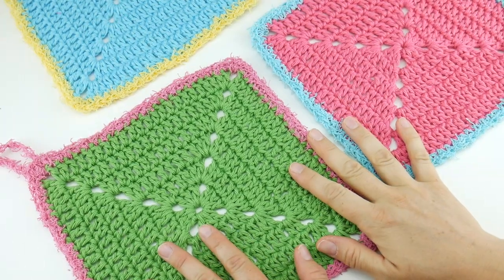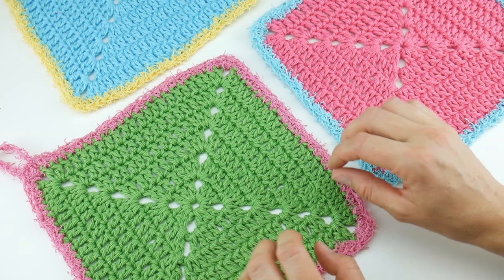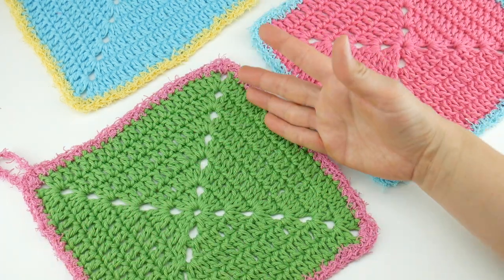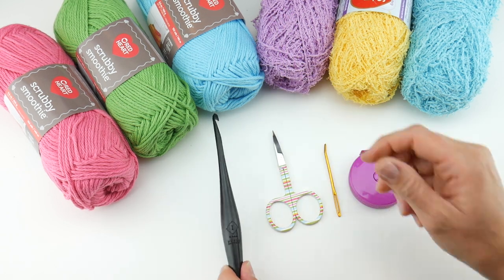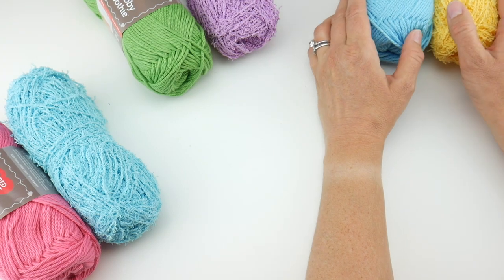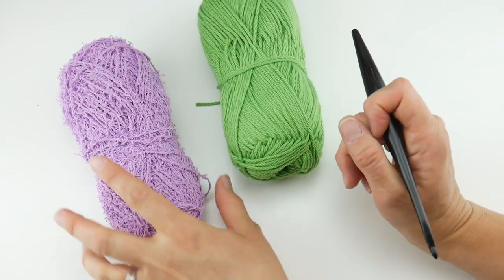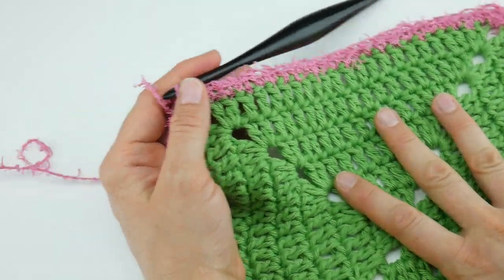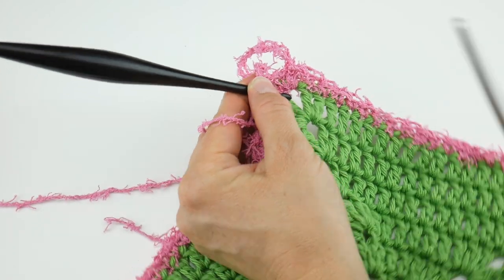Learn How To Crochet A Fabulous Scrubby Edge Dishcloth (So Easy!)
Learn how to crochet the Scrubby Edge Dishcloth, a pretty and cheerful little dishcloth, part of our Summer of Dishcloths CAL!  Get the full series info here + a directory of the dishcloths in this series (will update the list as each one posts)

00:00 Introduction
01:26 Supplies
03:19 Main Square
19:09 Scrubby Edging
24:03 Hanging Loop
24:59 Finishing + Weaving Ends